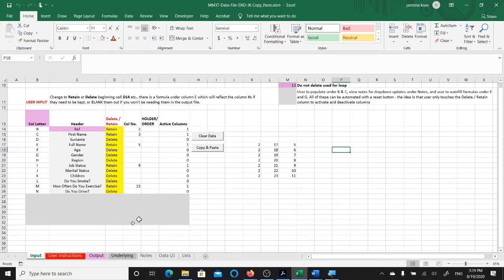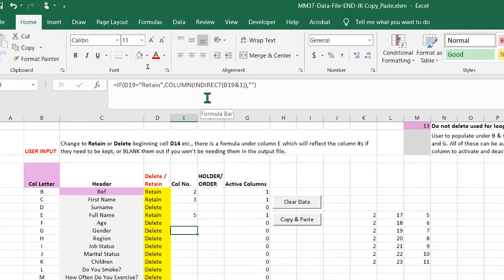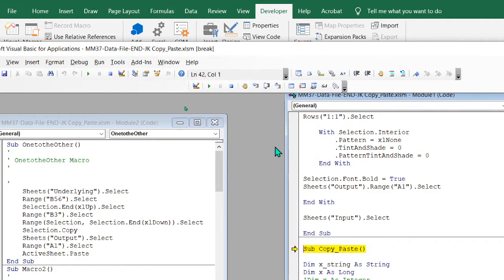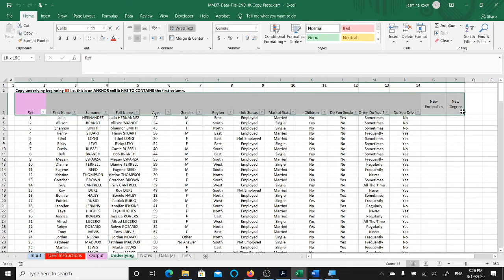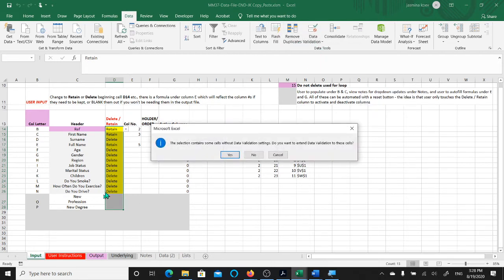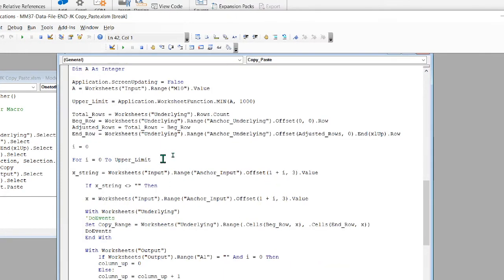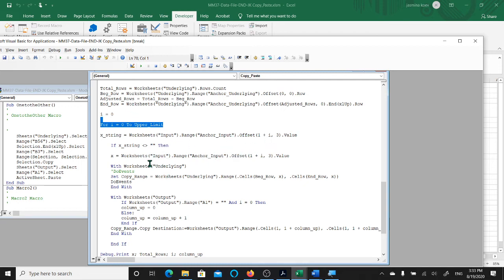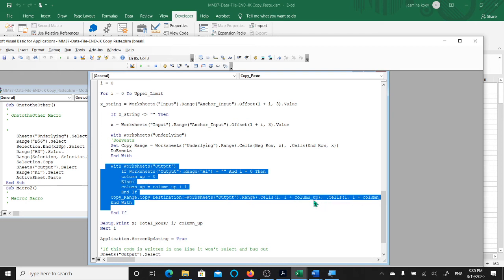VBA Copy and Paste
This video is running through an assignment from MM37 - provided by Tiger Spreadsheet Solutions and the Members Monday group.

The tutorial displays how to do a copy from one excel worksheet and paste it into another excel worksheet.